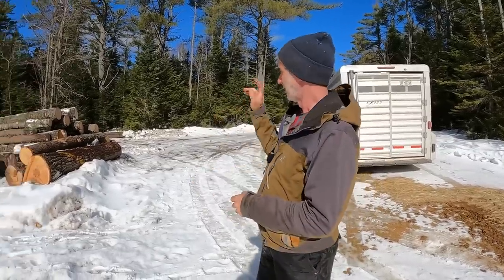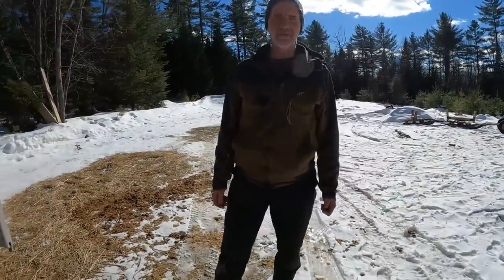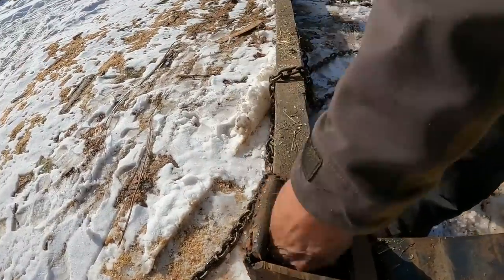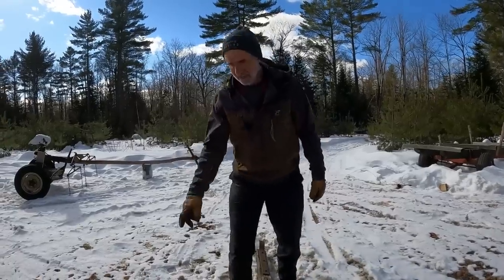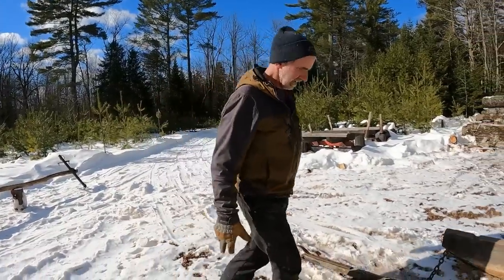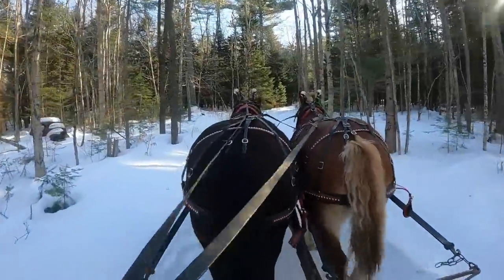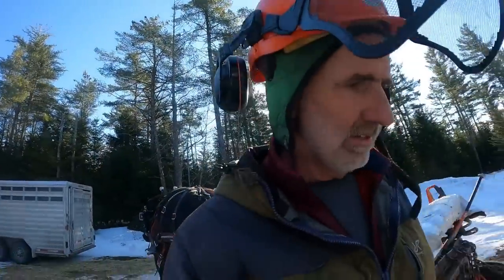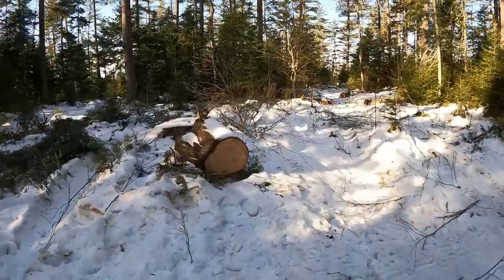I BROKE MY SLED IN 3 DAYS!!! // Horse Logging Breakdowns & a Change of Plans #446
You won't believe it... I broke my sled in 3 days!! Because of this logging breakdown, we need to have a change of plans!! Today I am switching out my logging sled for my logging scoot. We are making these changes then get back to work logging with draft horses and see how it works out!!